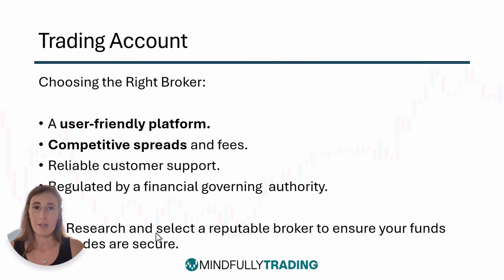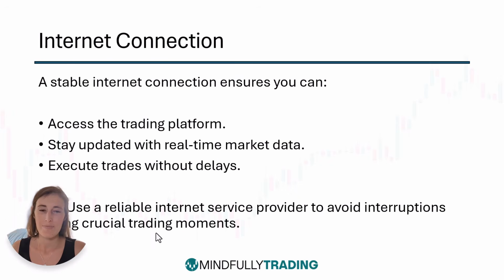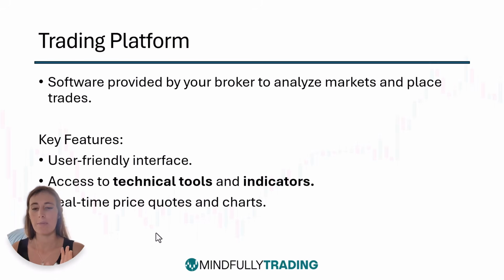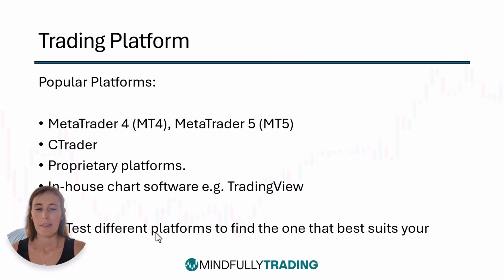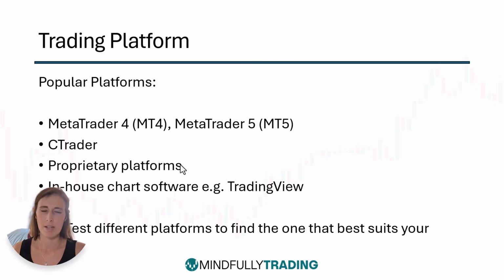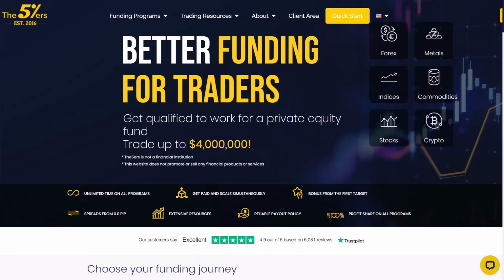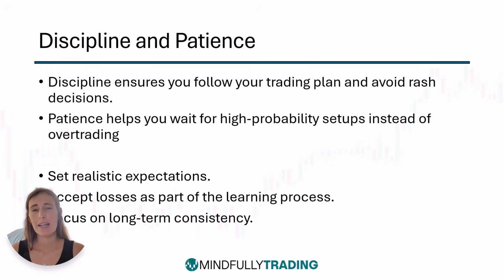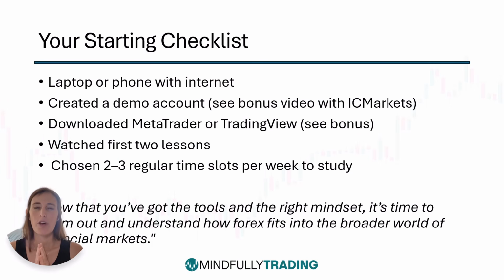What You REALLY Need to Start Trading (Beginner's Guide)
Thinking about starting your trading journey but not sure what you actually need?

In this video, I break down the essential tools, equipment, software, capital requirements, and mindset needed to begin trading successfully.

Many beginners believe they need expensive setups, multiple monitors, or large amounts of capital to get started. The reality is much simpler.

Inside this lesson, you'll learn:

✅ The equipment you need to trade
✅ Trading platforms and charting software
✅ How much money you need to start
✅ The importance of a trading plan
✅ How to build a strong foundation for long-term success

This lesson is taken from my Trading Foundations course and is designed to help complete beginners understand what is really required to become a trader.